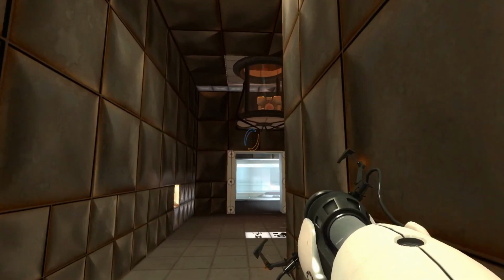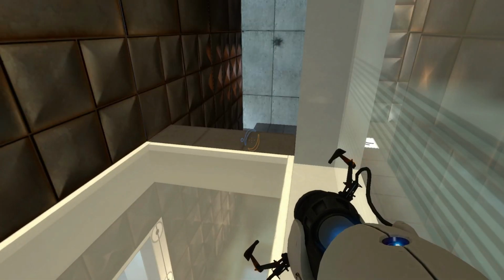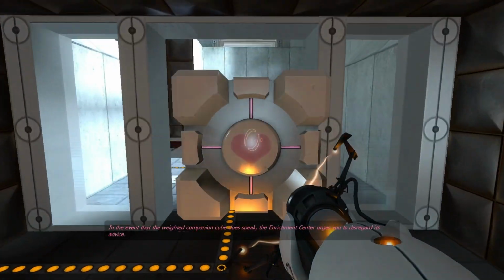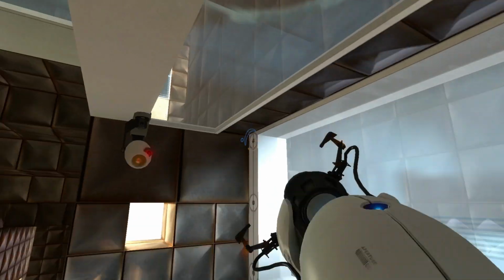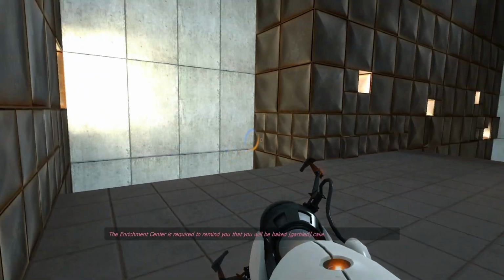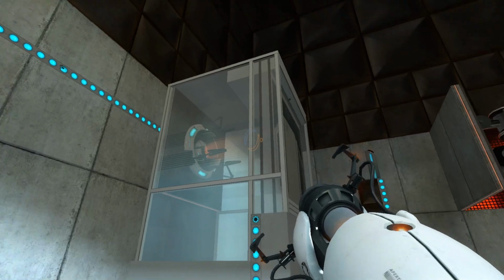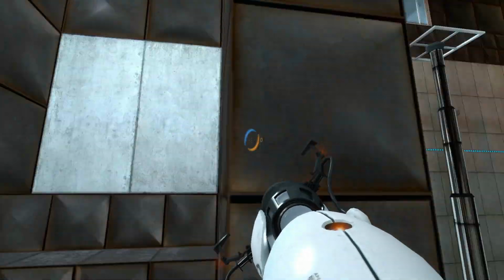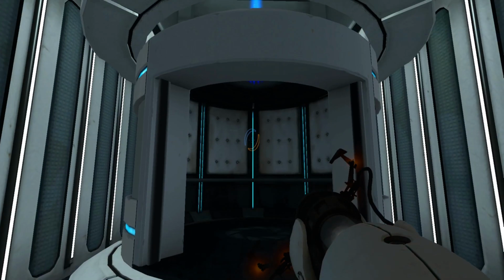A Cubed Companion! | Portal - Part 5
Getting closer and closer to our promised cake, we make a friend along the way!

Welcome to my let's play of Portal! It's my first time doing something like this, but as a game developer, it is something I wanted to try! So let's dive into Aperture Science!

I'm working on my next big game, and I want you to be a part of it! Come share your ideas and meet other game developers!